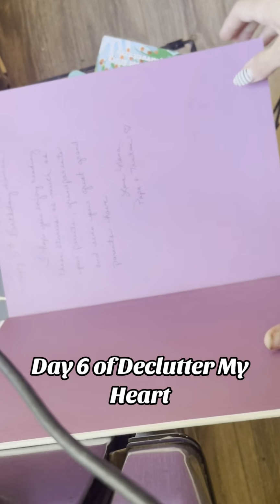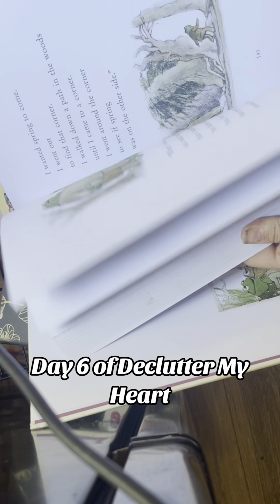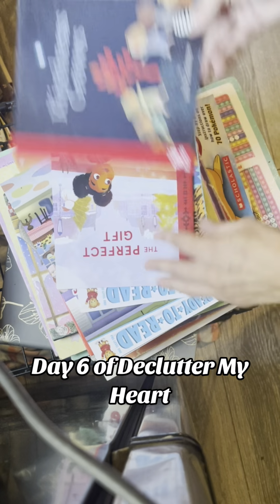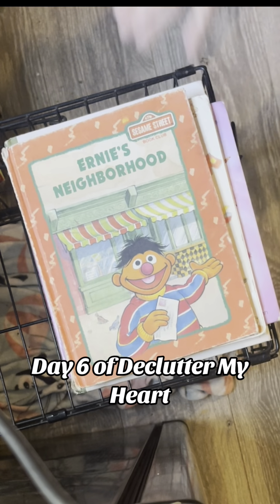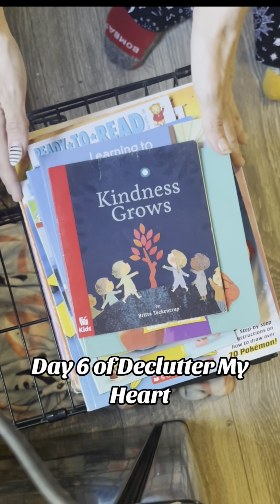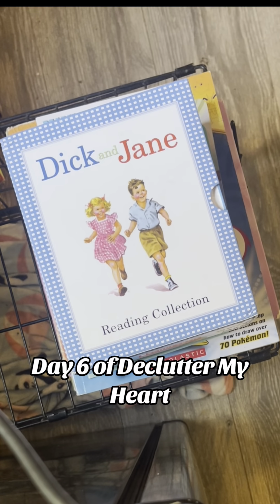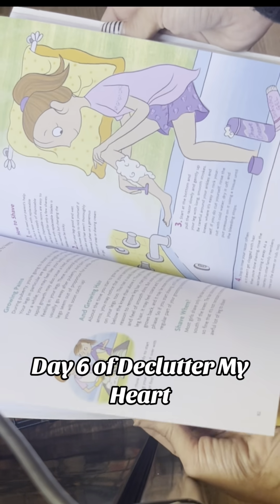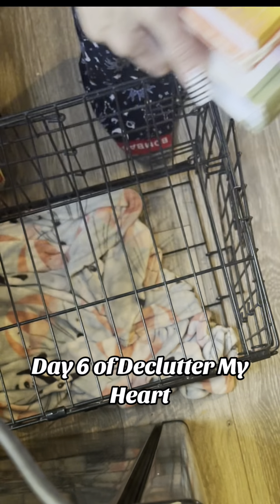Day 6 declutter challenge